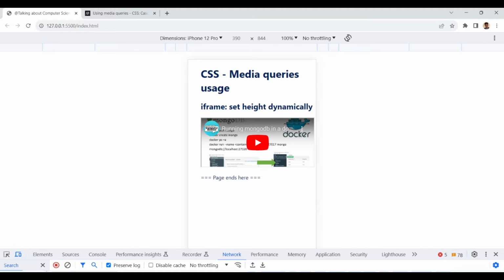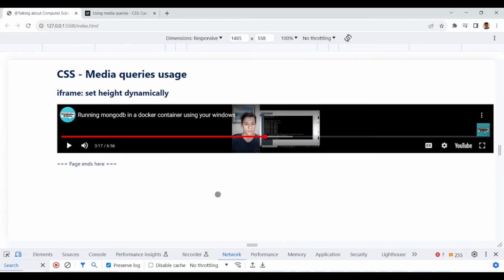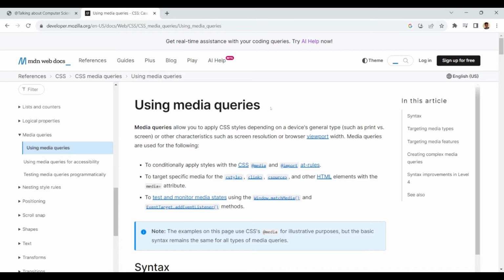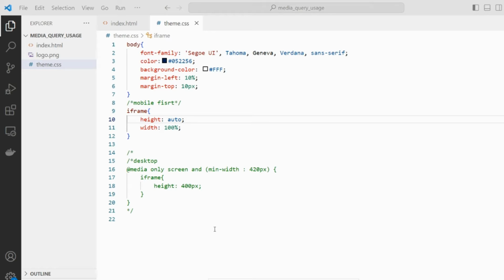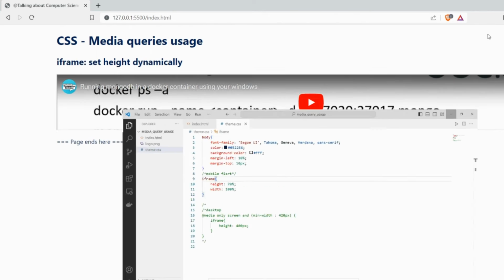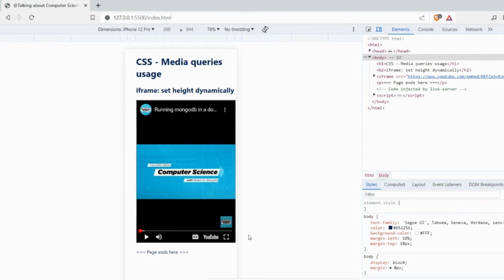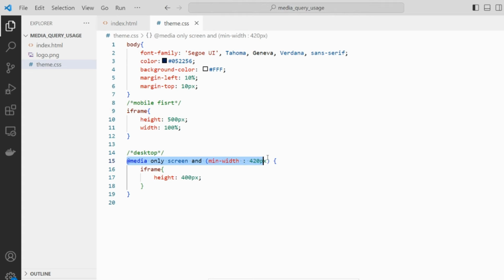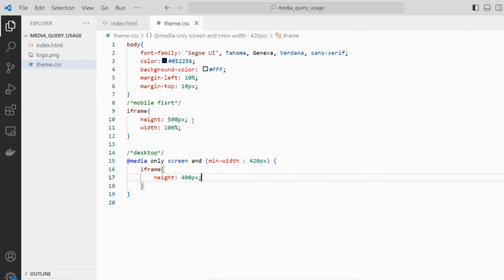Responsive iframe height according to the screen size (mobile x desktop)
If you already have problems to handle iframes height to be properly displayed in mobile device (iphone, android, etc.) and also properly displayed in desktop, here we show a possible solution with 100% pure CSS, without JS code programming. Here we are going to make the iframe height varies accordingly the device screen size, creating a responsive experience.

Knowledge is one of few things we can share without reducing or subtracting it. This channel is an attempt to bring education about technology, without costs, to all corners of the planet. We believe technology knowledge in good hands, like yours, can assist to build a better world.

00:00 iFrame height issue on different devices (mobile x desktop)
01:31 Presentation - Talking about Computer Science
01:56 CSS code presenting - issue demonstration
03:45 Media queries utilized and defined css per device type (mobile and desktop)